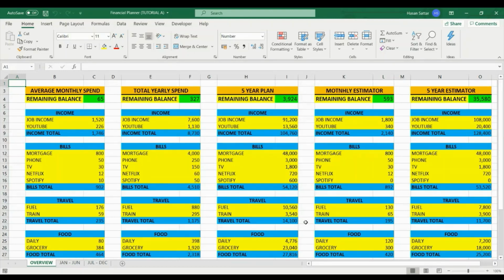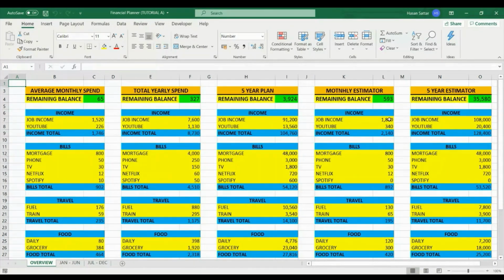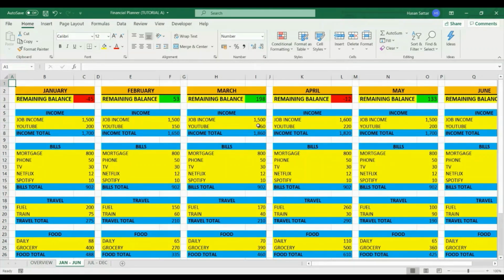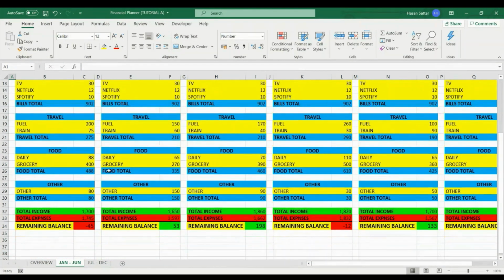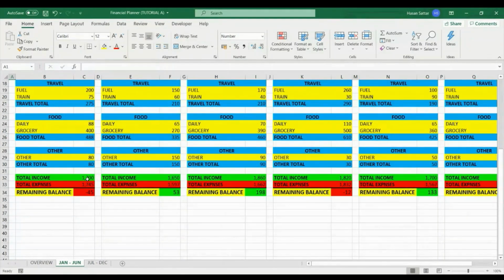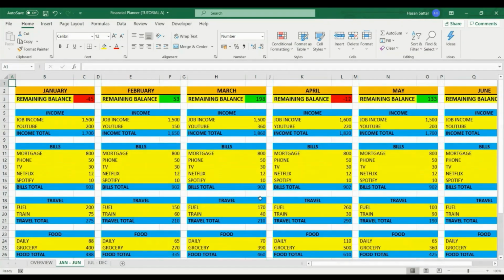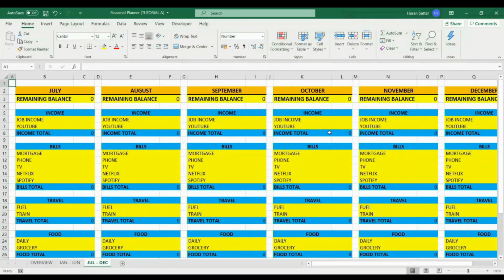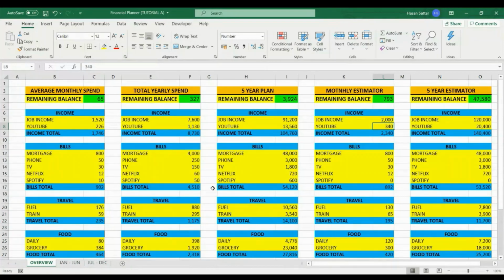Finance Planner - Udemy Course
Do you want to start investing and get a free share worth up to £100?
Open a Trading 212 Invest Account below and we both get a free share!

Sign up to Skill Share and get 2 months Premium Free. I have a Finance Planner course available: